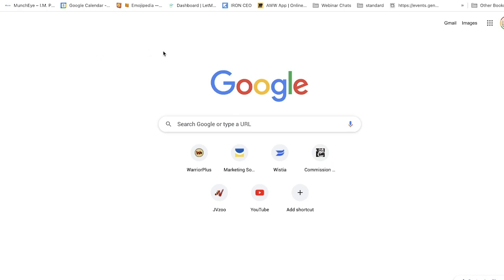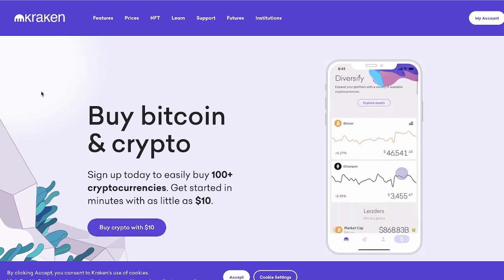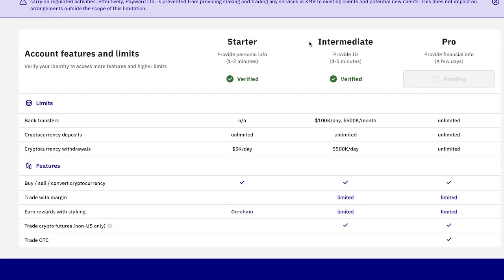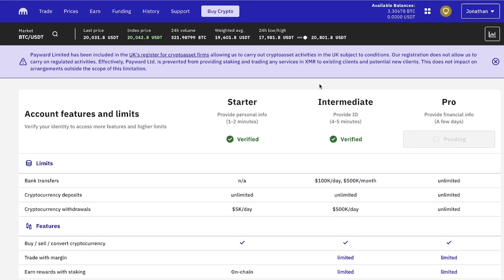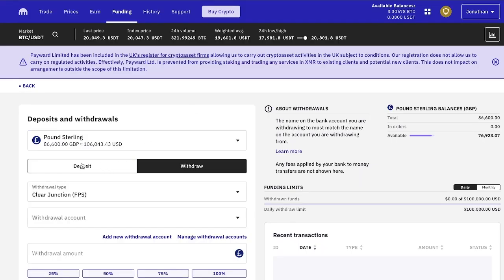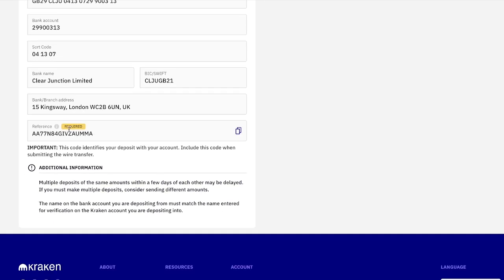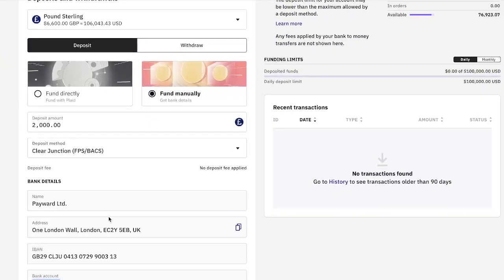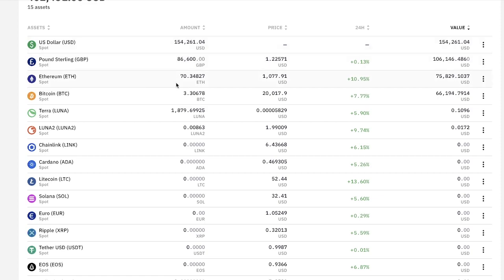How To Open and Fund A Wallet